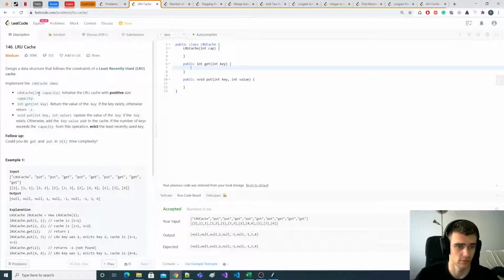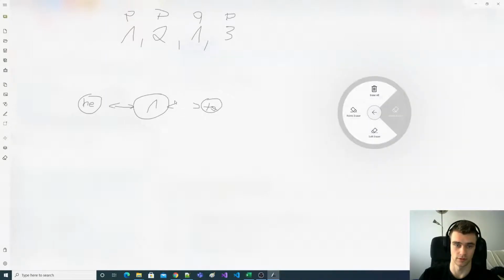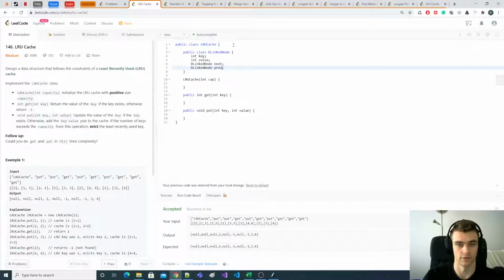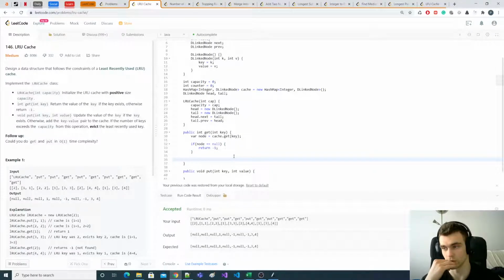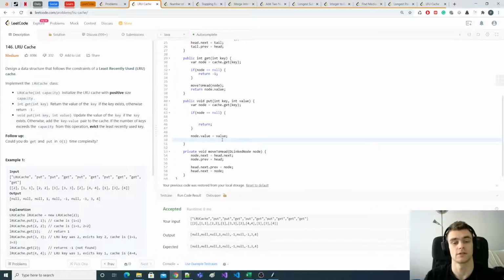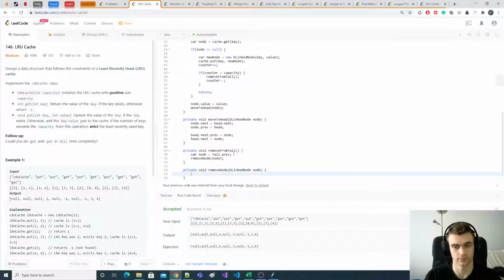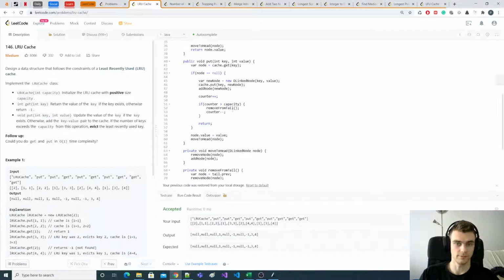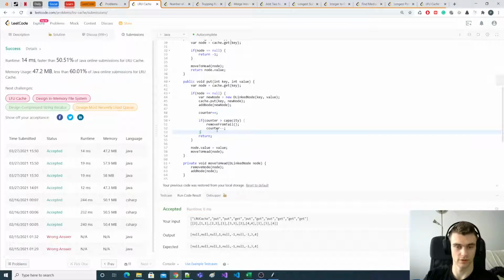Coding Interview Problems: LeetCode LRU Cache